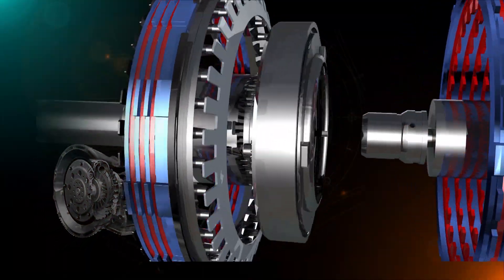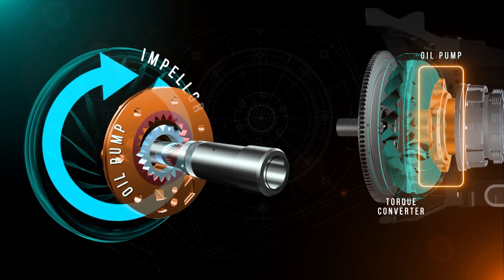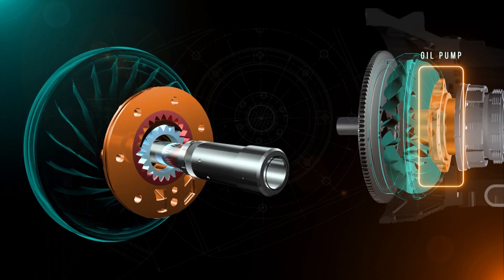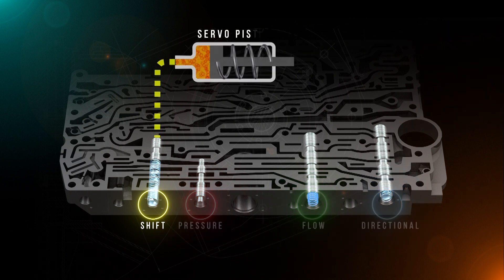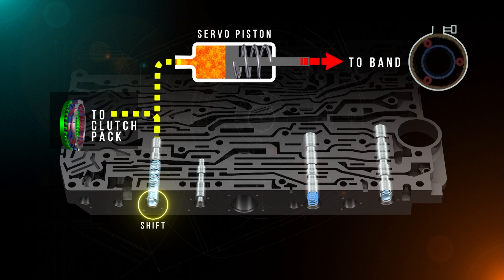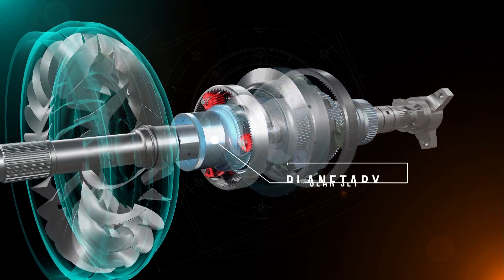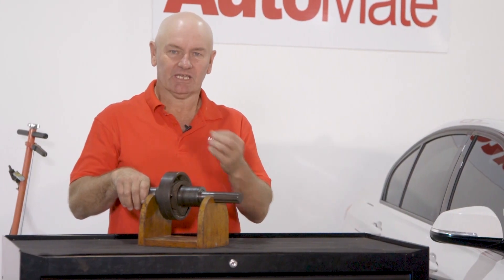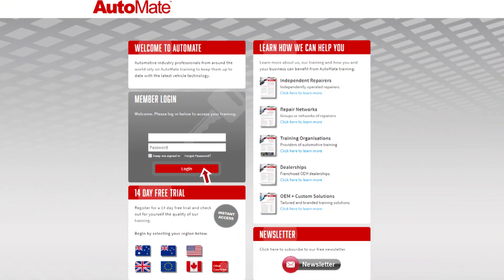Automatic Transmission Operation Training Module Trailer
Automatic transmissions are used in the majority of motor vehicles today. They have continued to be developed into complex units utilising electronic and hydraulic systems with some transmissions featuring up to 10 gear ratios.

AutoMate training brings automotive training into the 21st century, visit us to find out more